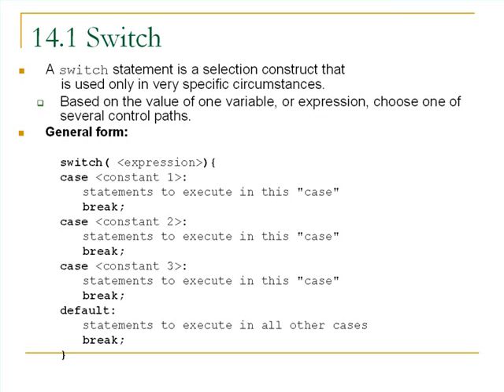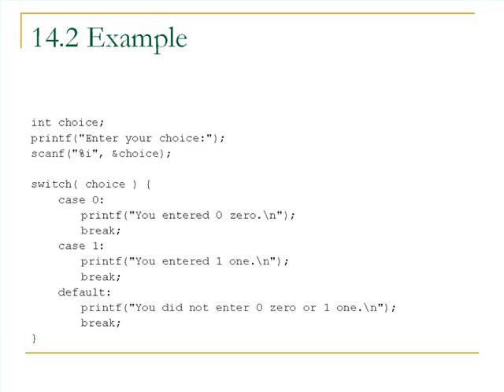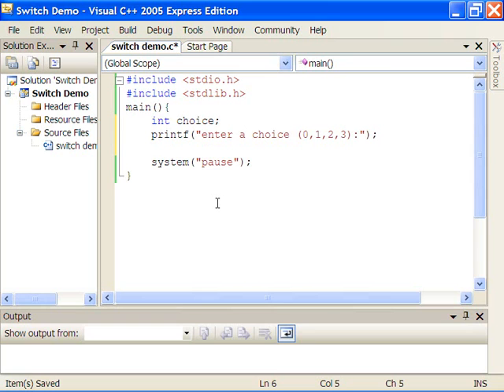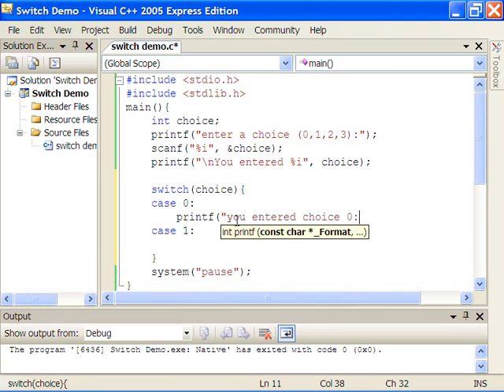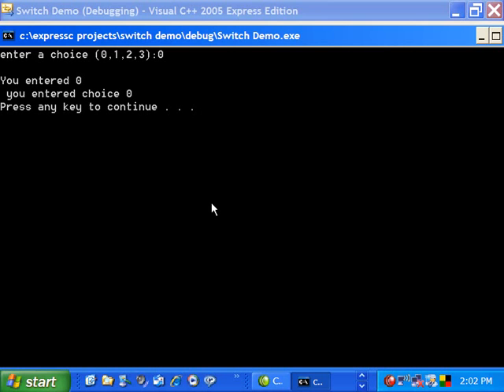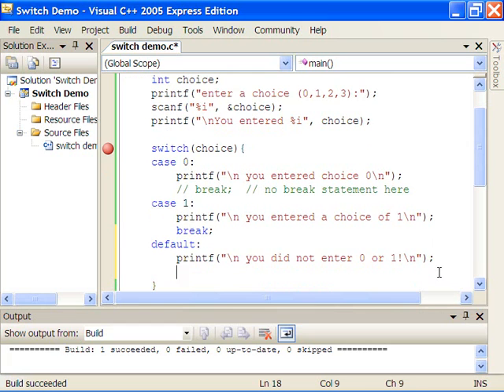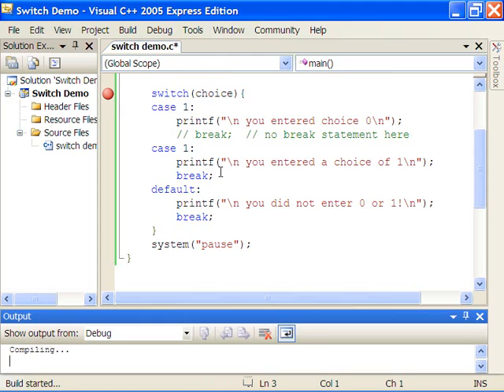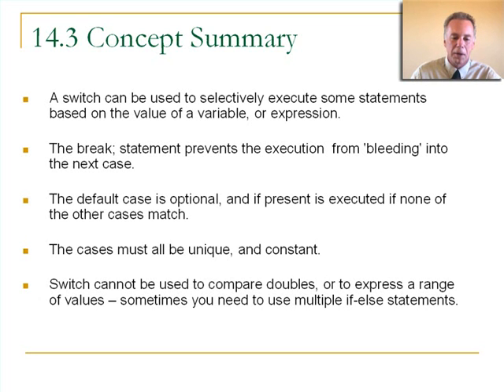COP1000 14 Switch